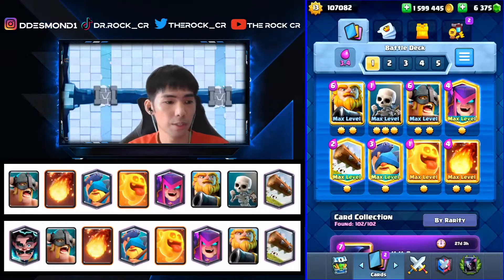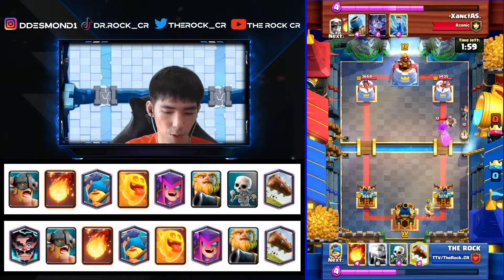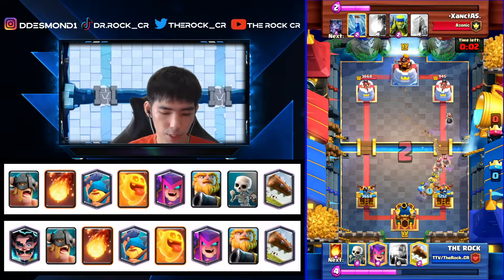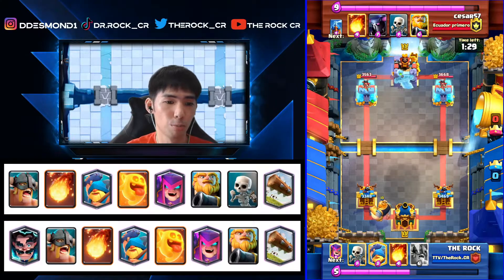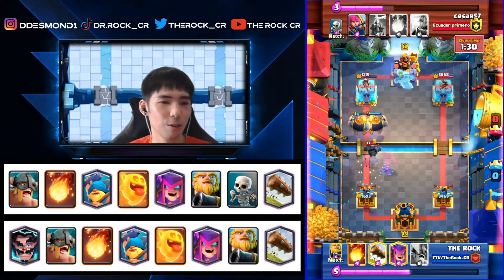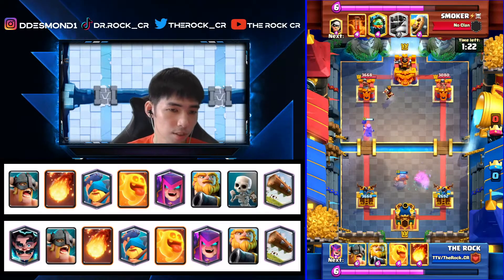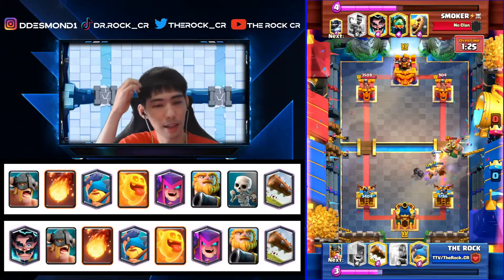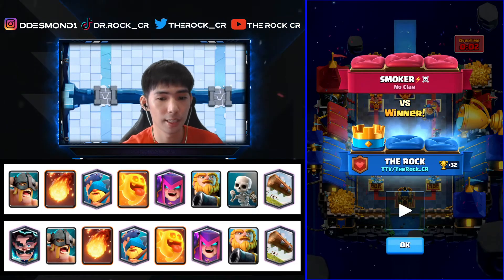Clash Royale - Royal Giant Elite Barbarian Mother Witch OP!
New royal giant meta deck that I will introduce today! Its pretty weak to balloons and lava though. If you meet such decks best defence is offence by not letting them build up a big push!